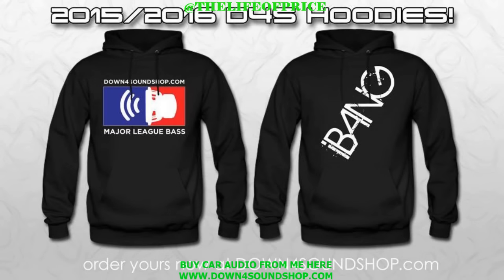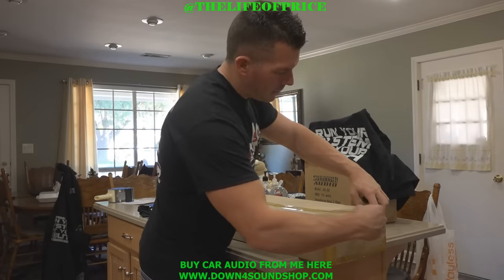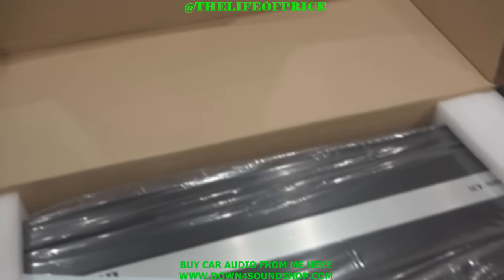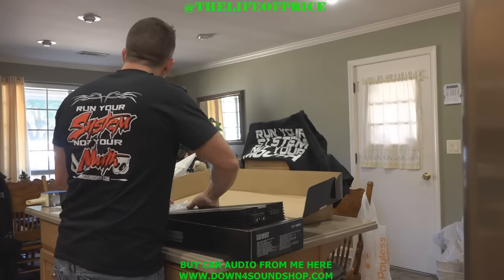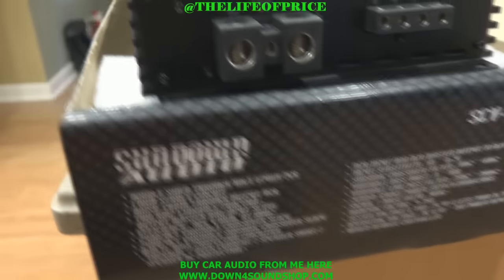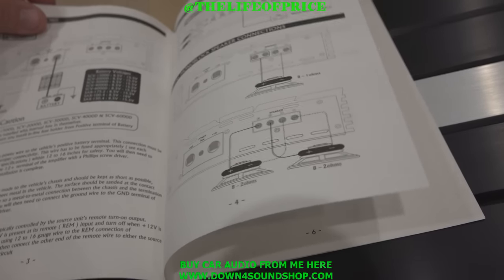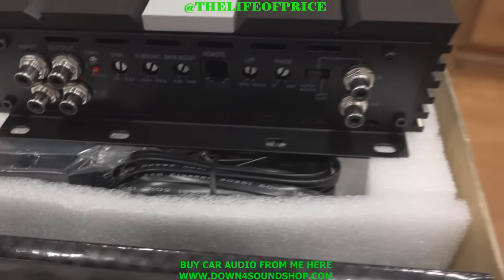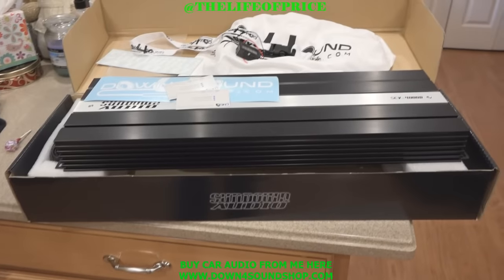SUNDOWN AUDIO SCV4000 AMP TOUR!!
GIVING YOU GUYS A NICE LITTLE TOUR OF THE SUNDOWN AUDIO SCV4000 AMPS! FOR ALL INFO GO HERE
TO GET A NEW RUN YOUR SYSTEM NOT YOUR MOUTH SHIRT LIKE THE ONE IN THIS VIDEO GO HERE
Check out my very own car audio brand I started here! High quality wire, fuses, fuse holders, ear buds and more!
CHECK THE BRAND NEW HOODIES OUT HERE!

A HUGE THANK YOU TO MY YOUTUBE CONTRIBUTOR WILLIAM BERG!